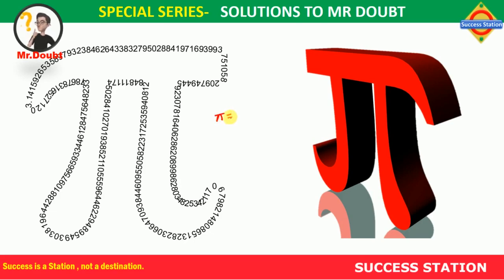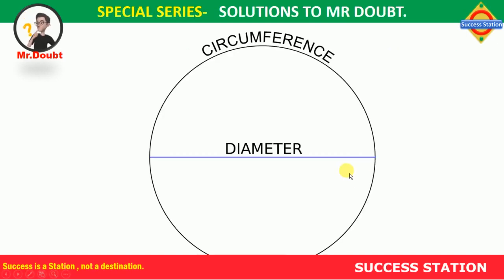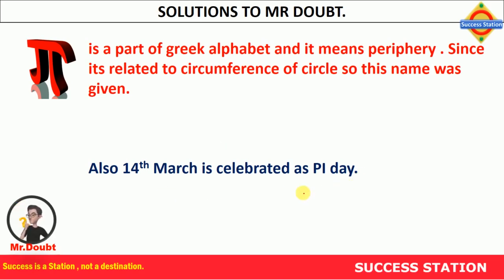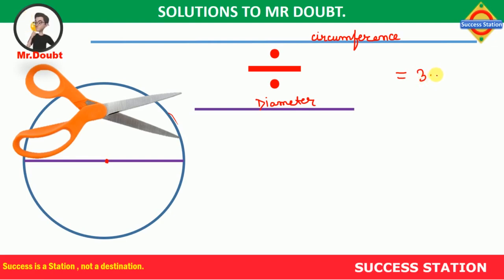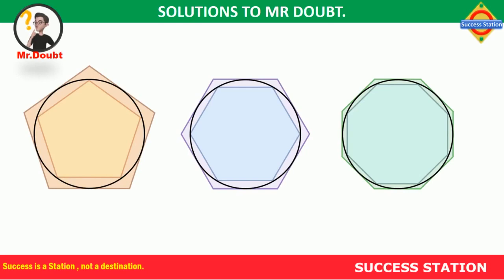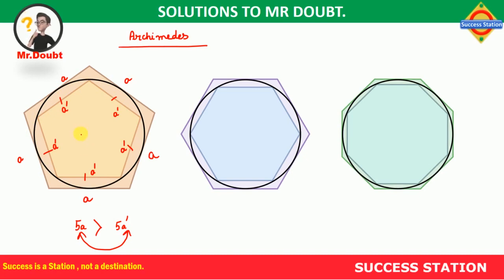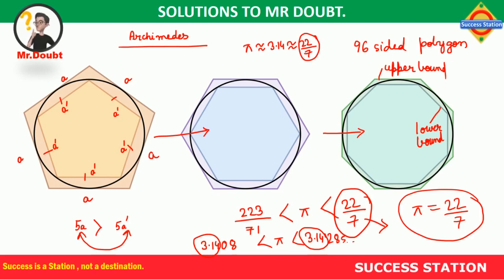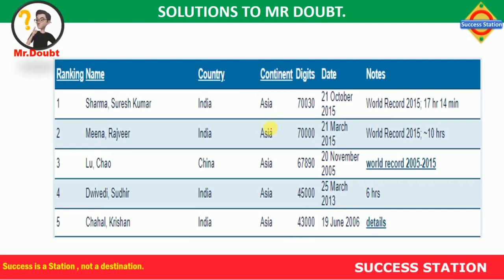Why Pi (irrational) is written as 22/7 or 3.14- Fully explained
Full explanation  of why pi is an irrational number  and where did it come from..